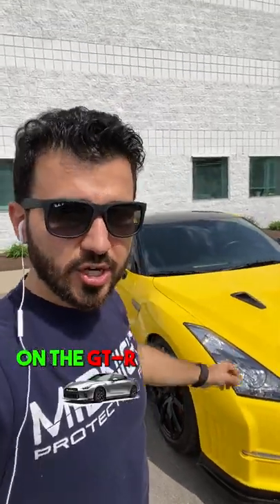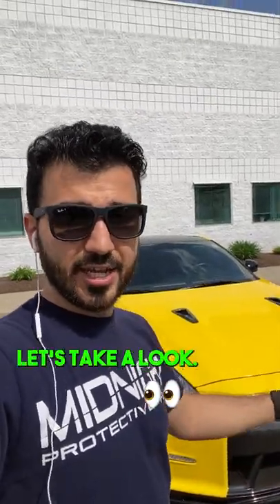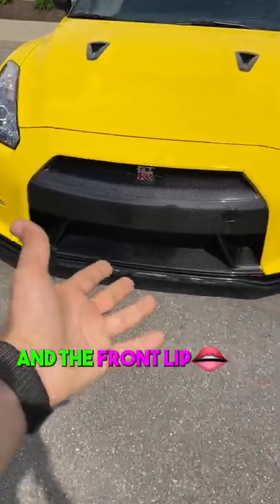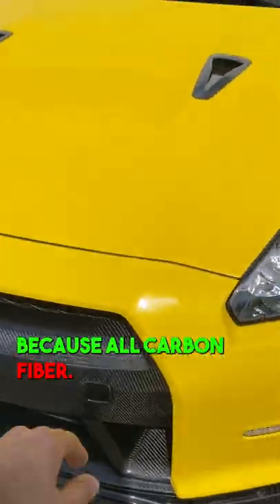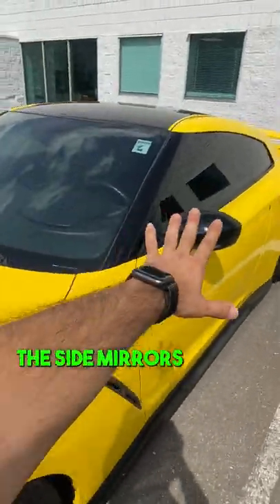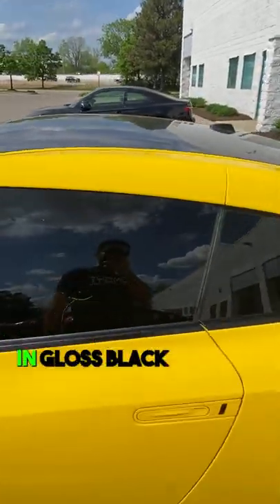Yellow GTR! Should have been made from the factory!